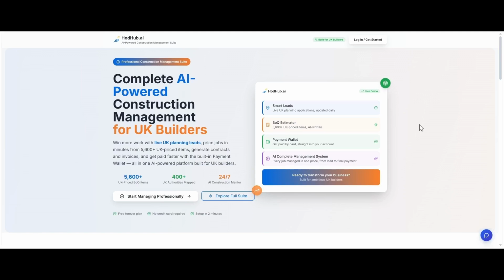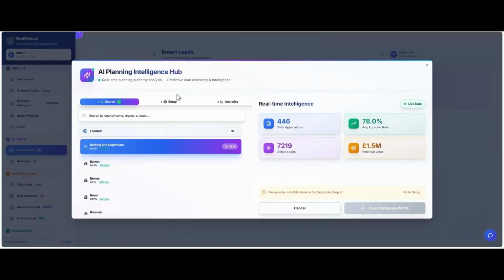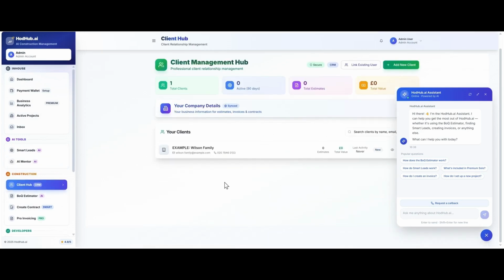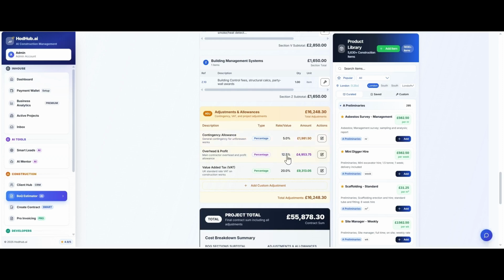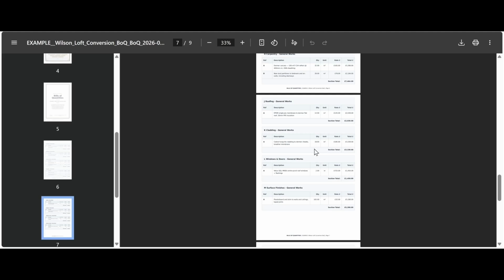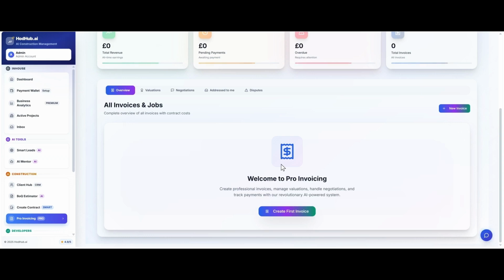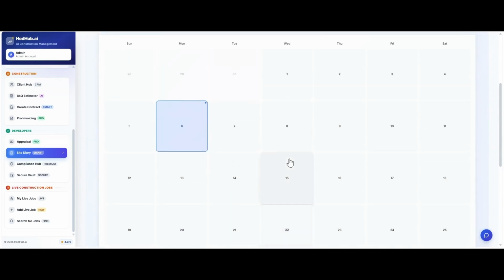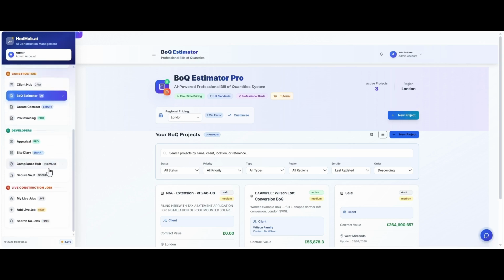Overview of most of Hodhub.ai's features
The best construction management that integrates Ai. A brief overview of the features Hodhub.ai offers you, from gaining leads for your business, the an ai assisted Bill of Quantities estimator.

Get paid for your construction works instantly through Hodhub.ai. Handle payment disputes and go to tender all in on place.

hodhub.ai

Made by Quantity Surveyors for everyone to use. Plan your construction job like a professional and do things properly, automatically by following the processes of this online app.